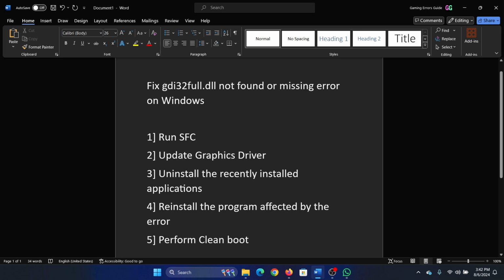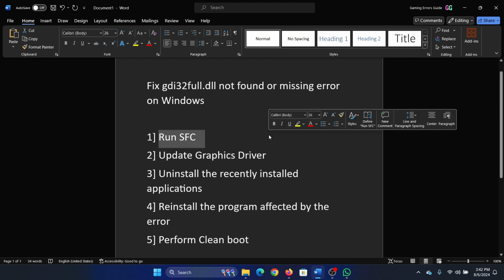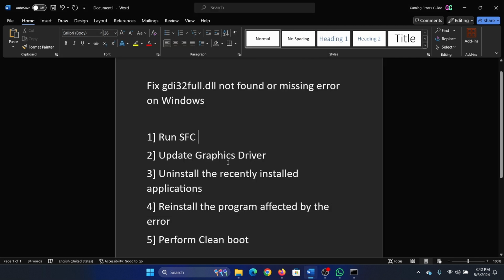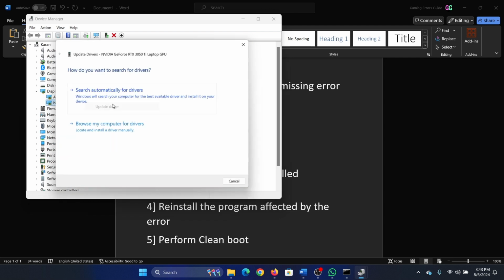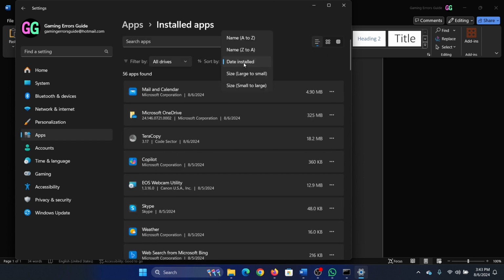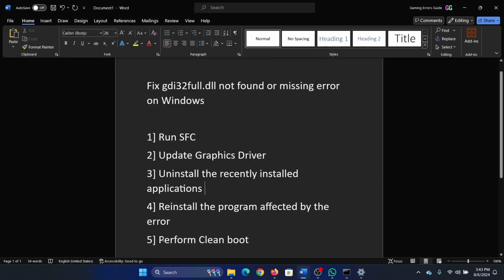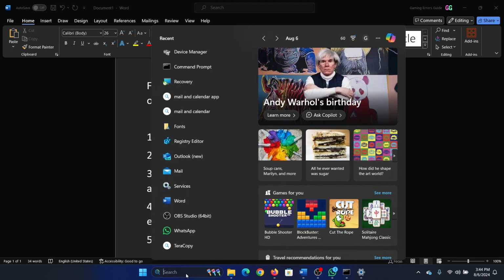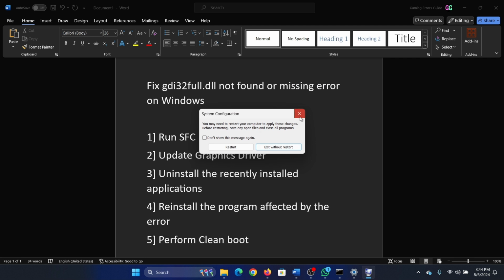How to Fix gdi32full.dll Not Found or Missing Error on Windows 11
Video Title: How to Fix gdi32full.dll Not Found or Missing Error on Windows 11

If you wish to  gdi32full dll not found or missing error on Windows, then please watch this video.